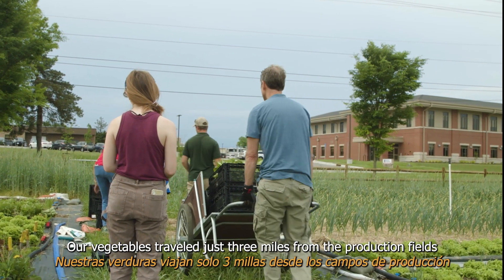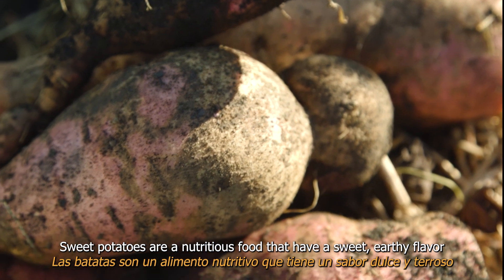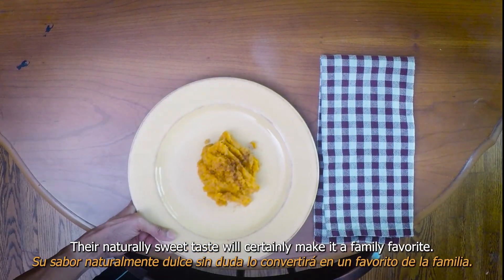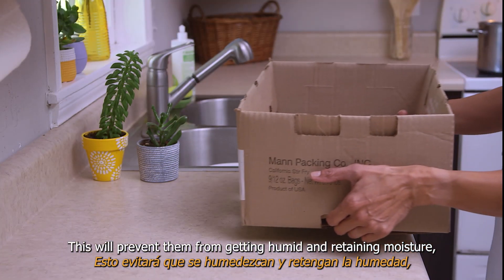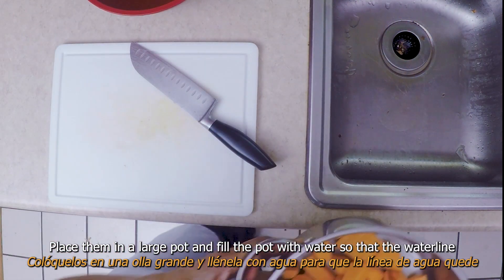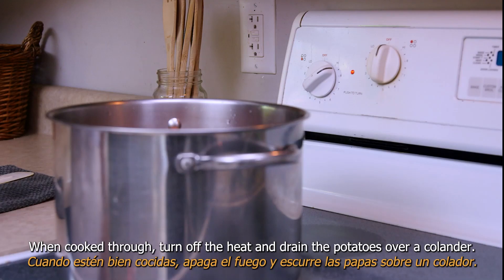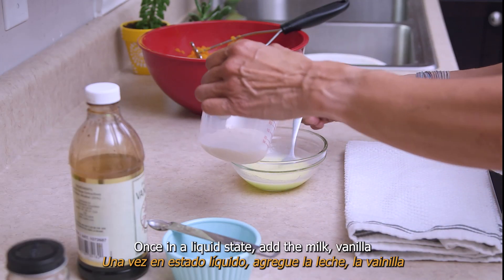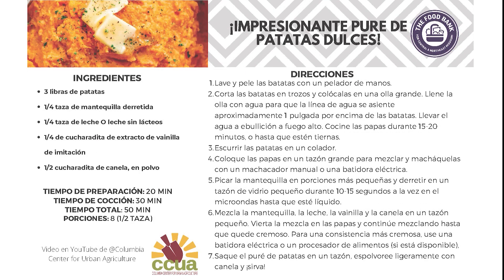What is it? Ep. 19 SWEET POTATOES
Facebook: Columbia Center for Urban Agriculture, The Food Bank for Central & Northeast Missouri